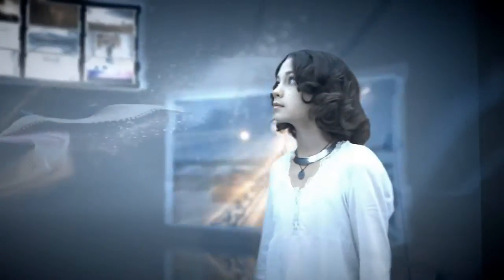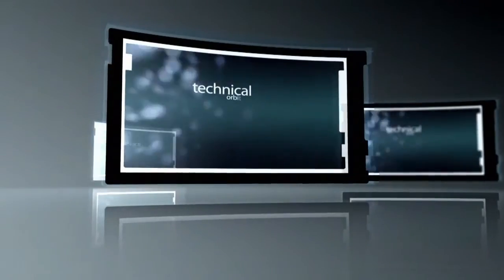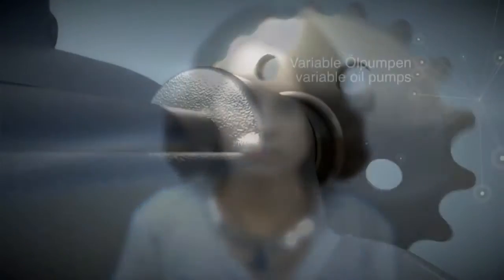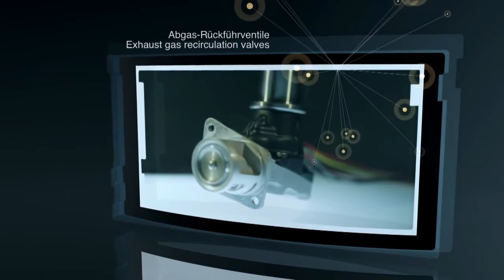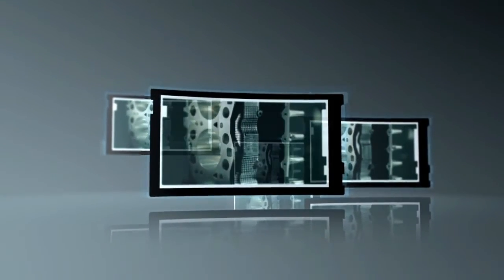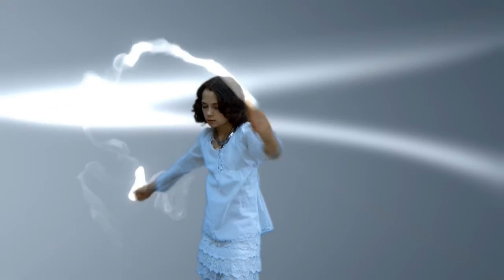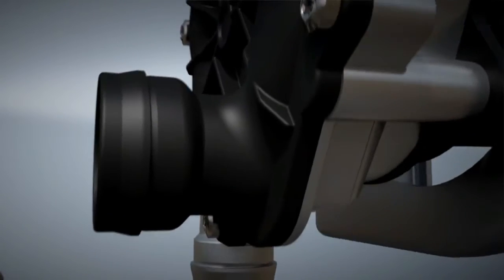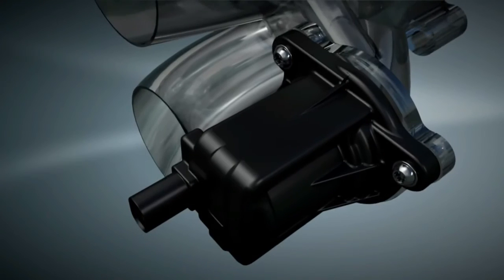KSPG: El futuro del motor de combustión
Con este video KSPG da una visión hacia el futuro del motor de combustión.

KSPG AG es la compañía líder del área empresarial de la automoción de Rheinmetall. Como proveedor automotriz mundial, KSPG ocupa una posición líder en todos los mercados, gracias a su competencia en las áreas de la alimentación de aire, la reducción de contaminantes y las bombas, así como en el desarrollo, la fabricación y el suministro de piezas de recambio para pistones, bloques de motor y cojinetes. El desarrollo de productos se lleva a cabo en estrecha colaboración con conocidos fabricantes automotrices.

KSPG es Tecnología de propulsión para los motores del futuro

Conforme a su organización estratégica, la empresa se estructura en las marcas KS Kolbenschmidt, Pierburg y Motorservice

Turbodina es Distribuidor Oficial KS Kolbenschmidt en Argentina.

With this video KSPG gives a vision into the future of the combustion engine.